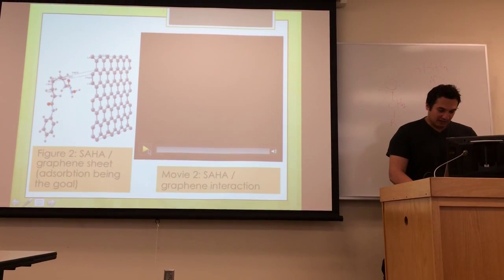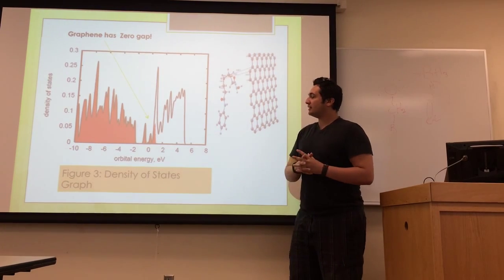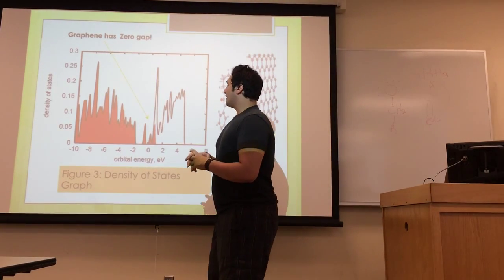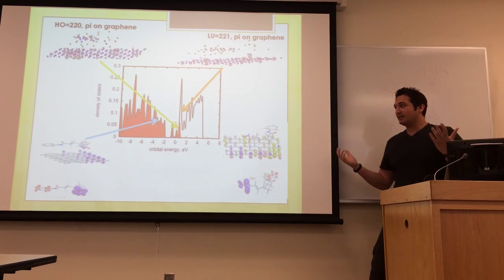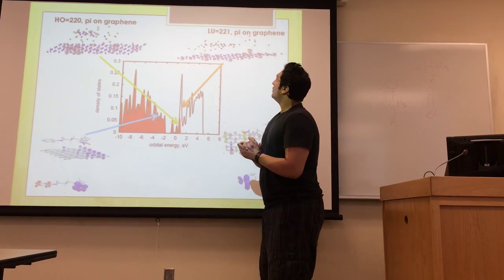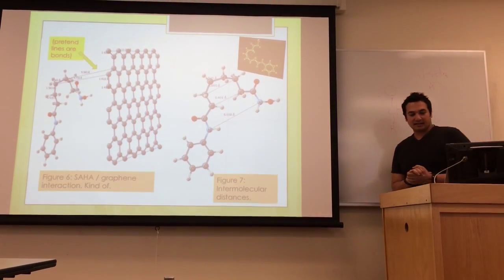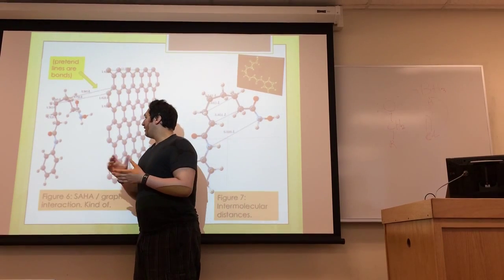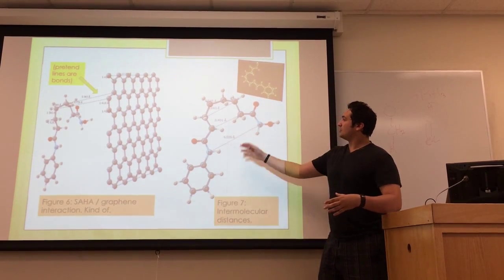IMG 0914. USD. REU2015. Session 4. Presentation #9.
USD. REU2015. Session 4. Presentation #9.
Author: Kelly Kaufman
Presenter: Khaled Rashwan
Adviser: Prof. Grigoriy Sereda

Graphene substrate for drug delivery

Multiple help of Wendi Sapp and Adam Erck in organizing these workshop is gratefully acknowledged.

Studying materials in preparation of this event are taken from computational chemistry lecture series: